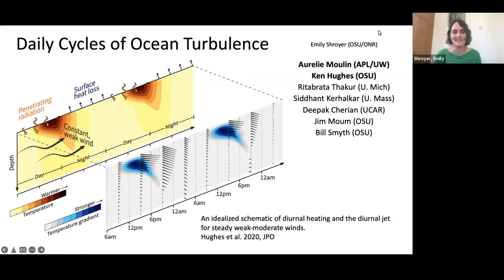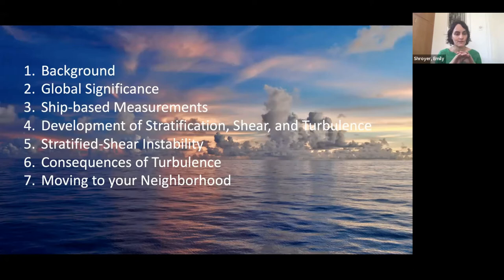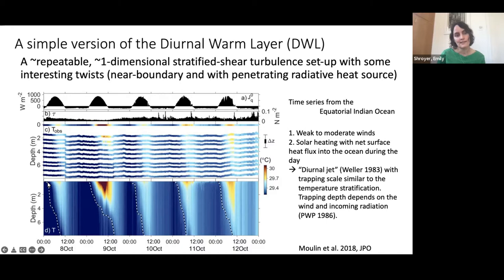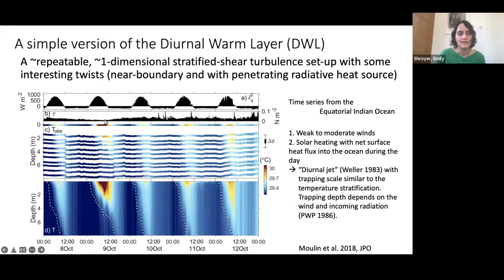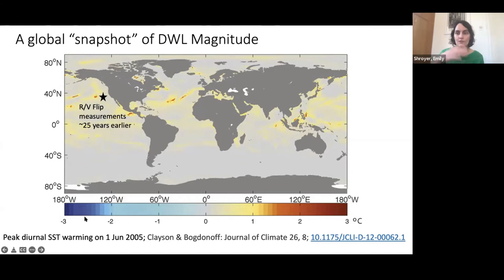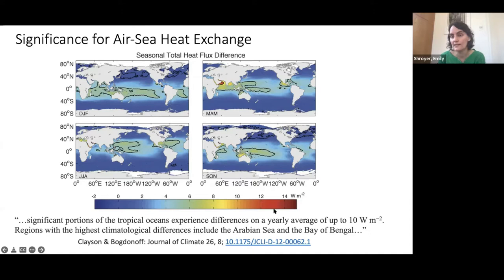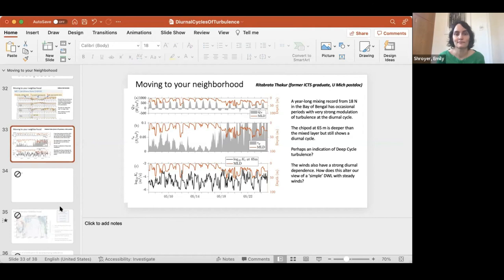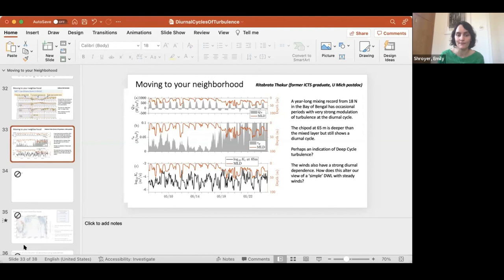Daily Cycles of Ocean Turbulence by Emily Shroyer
DISCUSSION MEETING

WAVES, INSTABILITIES AND MIXING IN ROTATING AND STRATIFIED FLOWS (ONLINE)

ORGANIZERS: Thierry Dauxois (CNRS & ENS de Lyon, France), Sylvain Joubaud (ENS de Lyon, France), Manikandan Mathur (IIT Madras, India), Philippe Odier (ENS de Lyon, France) and Anubhab Roy (IIT Madras, India)

VENUE: Online

Waves are ubiquitous in natural fluid systems like the Earth's ocean, planetary atmosphere, and the interior of stars and planets. Stratification (owing to spatial variations of temperature, salinity, gravity or magnetic field) and/or Coriolis effects (owing to the rotation of planets & stars) represent key physical ingredients of wave generation, propagation and dissipation in many of these large-scale systems. Together with the significant amounts of energy input into them, the ability of waves to transport energy and momentum (and maybe mass too) through large spatial extents has significant implications for (i) global flow features like oceanic or atmospheric circulation, mean temperature distribution in planets/stars etc., (ii) the overall energy budget, and (iii) biological activity in the ocean. Furthermore, it is now widely recognized that wave dissipation mechanisms (and the resulting generation of heat and mixing) have to be accurately parameterized in global scale numerical models like the Earth's climate model. Finally, an understanding of various small and large-scale wave phenomena in idealized models of complex large-scale systems like the ocean paves way for improved observation, understanding and prediction of the evolving global climate.

The proposed program would cover topics pertaining to the generation, propagation and dissipation of waves in stratified and rotating fluids, with applications focused on (but not restricted to) the Earth's oceans. Related applications to the Earth's atmosphere, and other planetary/astrophysical systems will also be encouraged to foster exchange of ideas.

This meeting would bring together physicists, mathematicians, fluid dynamicists, and oceanographers with three main objectives:

to deliver pedagogical lectures on the aforementioned topics
to identify important problems that the overall community could focus on in the next decade
to exchange ideas and tools between the various research communities
Eligibility criteria: Registration is open to PhD students, advanced masters students, postdocs and other researchers/faculties working in related areas.